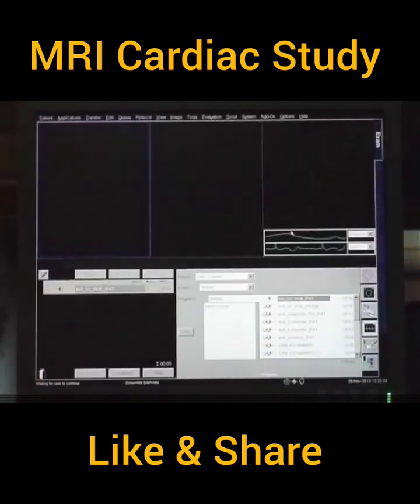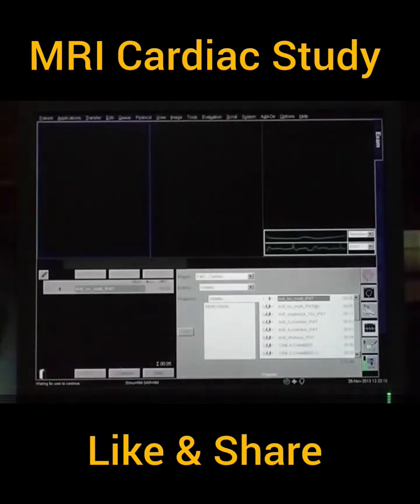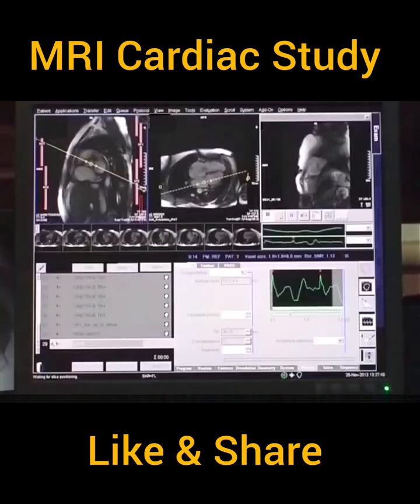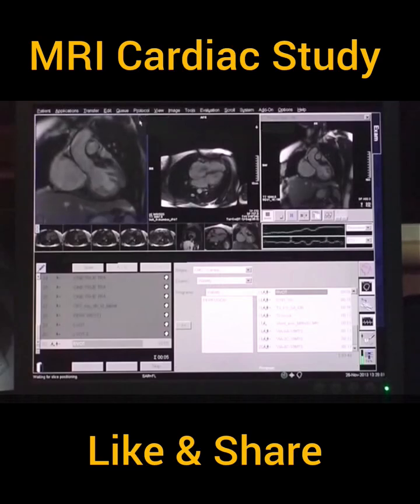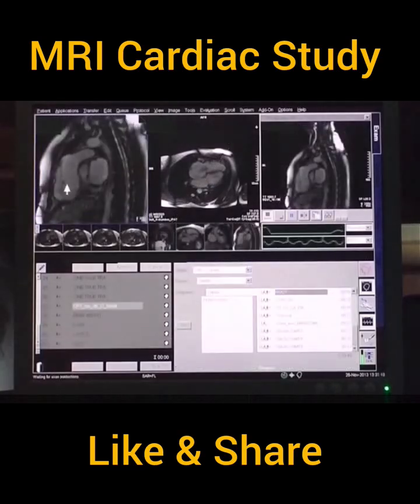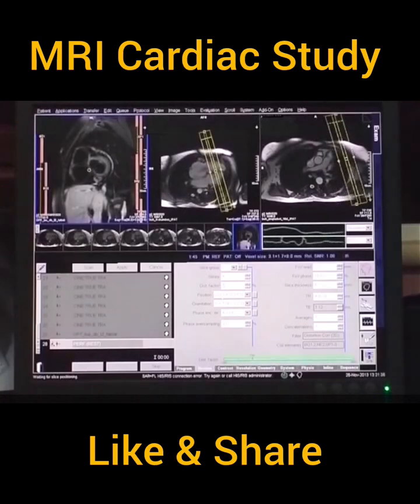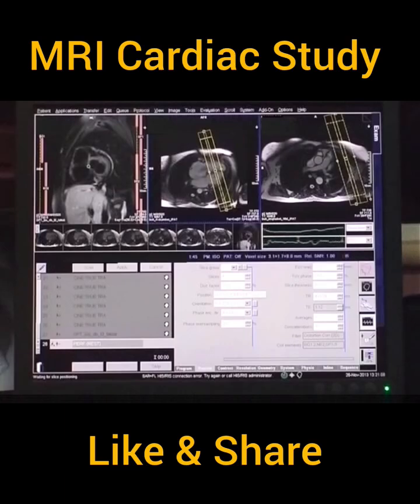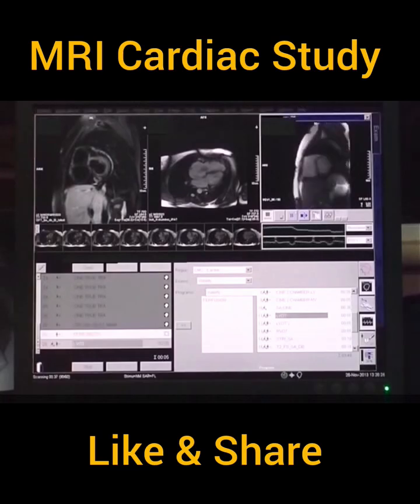MRI Cardiac study